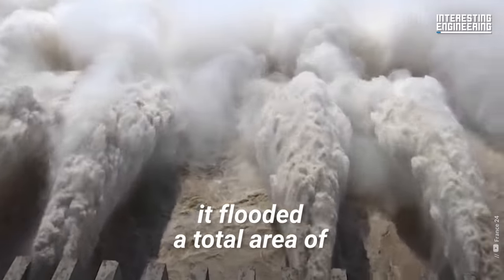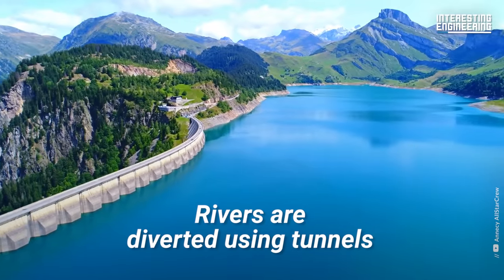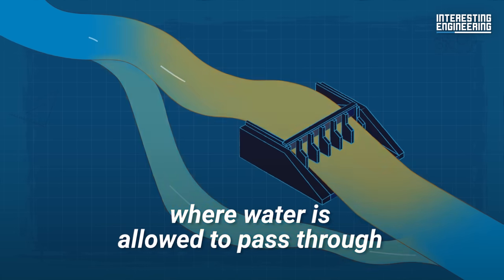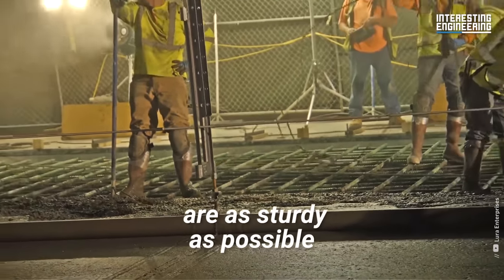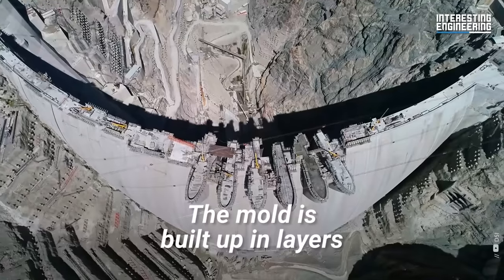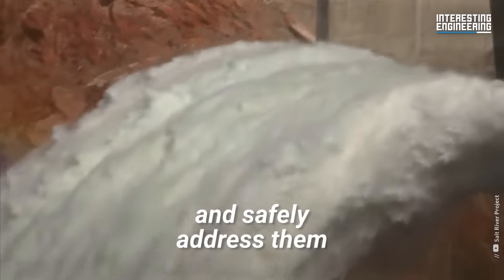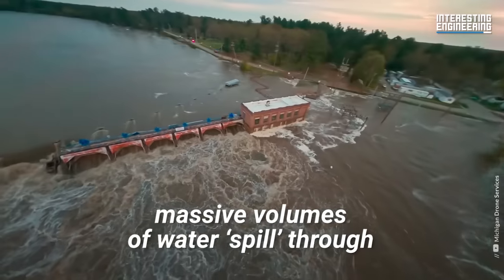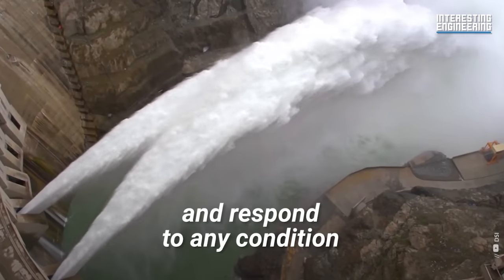How to build a dam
Dear techies, in our ‘Dams 101’ video today, we will discuss how dams are made.

As you know, these colossal structures aid in the storage of water, the control of flooding, and the generation of energy.

But what does it truly take to build them?